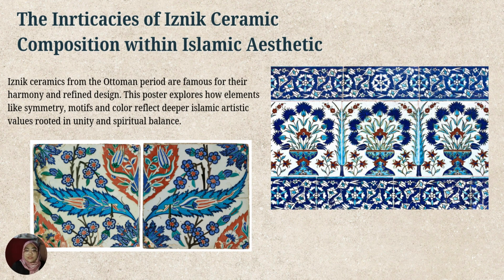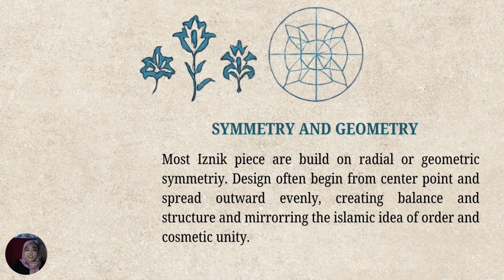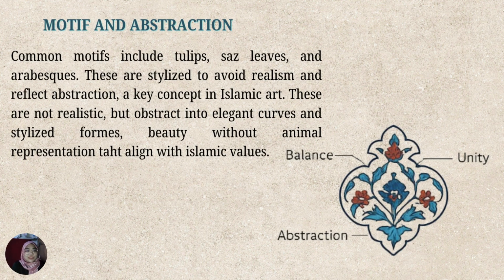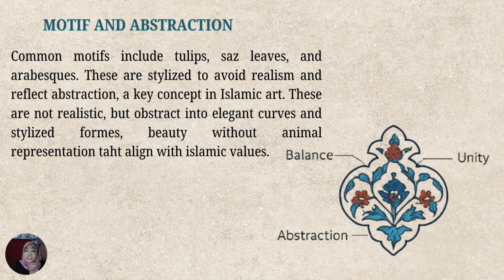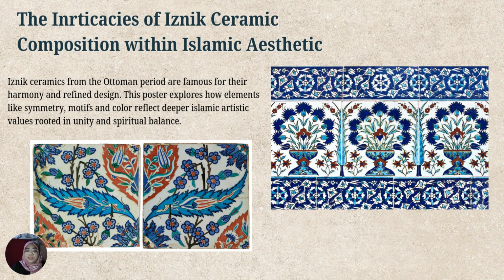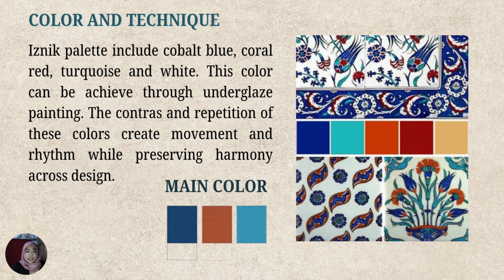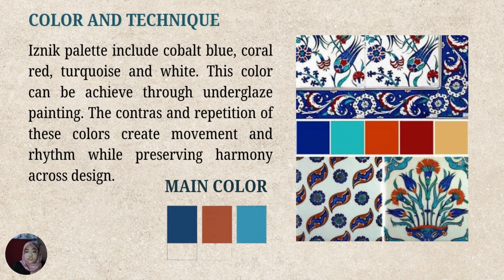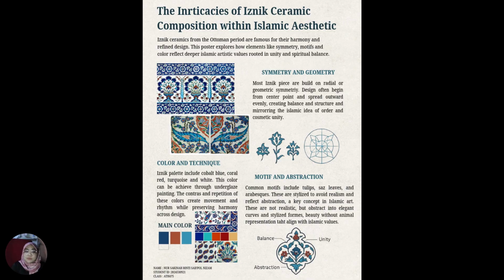(NUR SAKINAH 2024530921) The Inrticacies of Iznik Ceramic Composition within Islamic Aesthetic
NAME: NUR SAKINAH BINTI SAIFPOL NIZAM
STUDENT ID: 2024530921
CLASS: CAAD266 3A